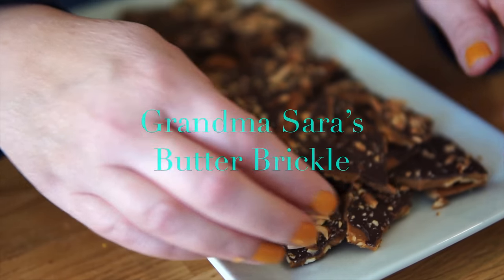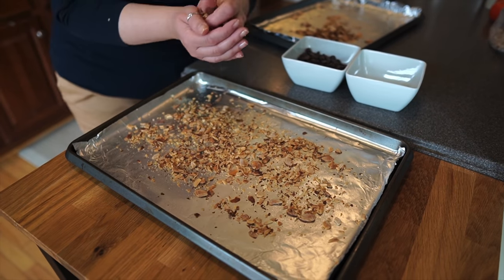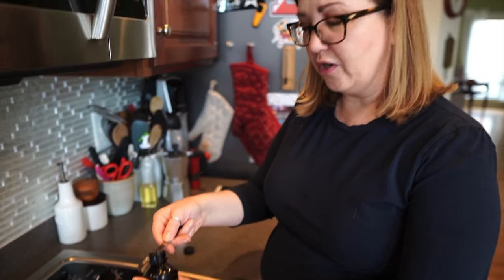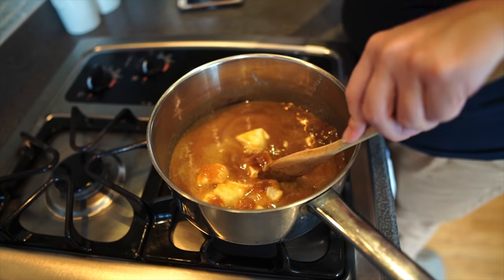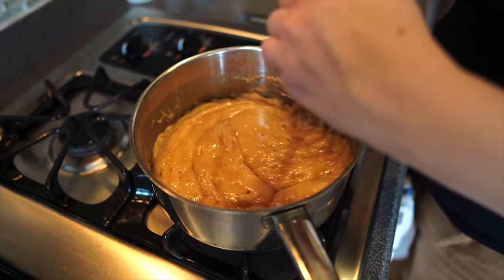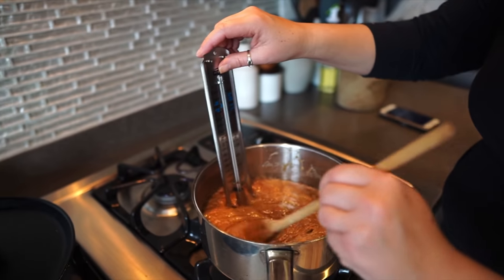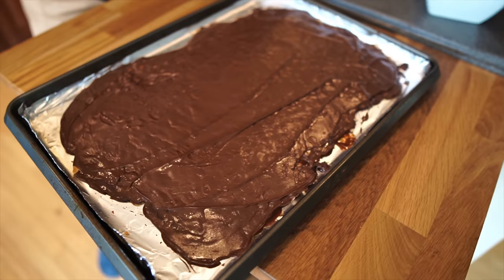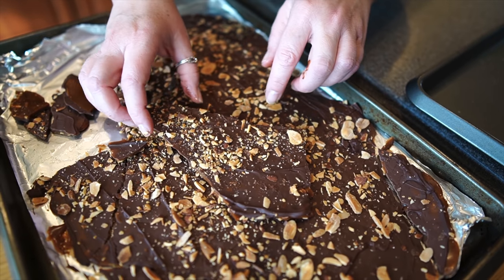Grandma Sara's Butter Brickle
This is my Grandma Sara’s recipe for butter brickle (some call it English toffee). She made it every year at Christmastime, and a batch of this, placed in a special piece of crockery, was the coveted gift in our family gift exchange for years. Watch me transform five simple ingredients into a delicious candy treat, including tips on how to make sure the toffee part turns out perfectly.

If you make it (and you should!), please post the results in the comments below.